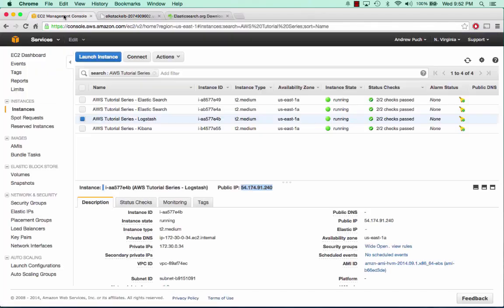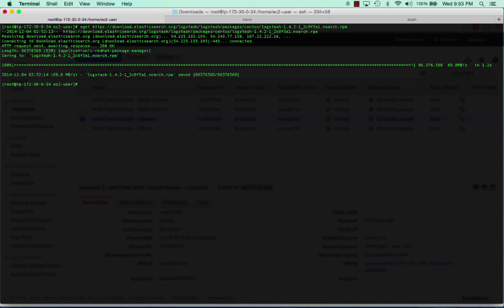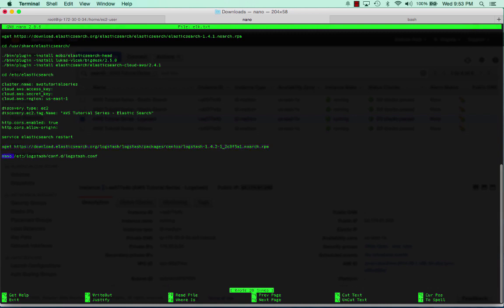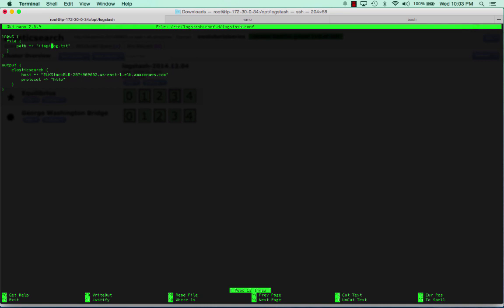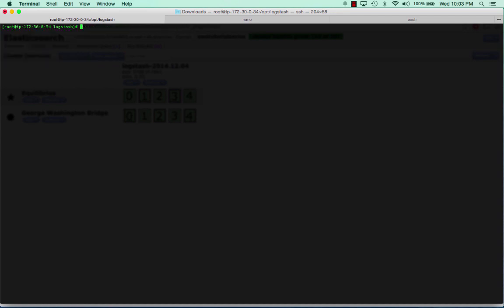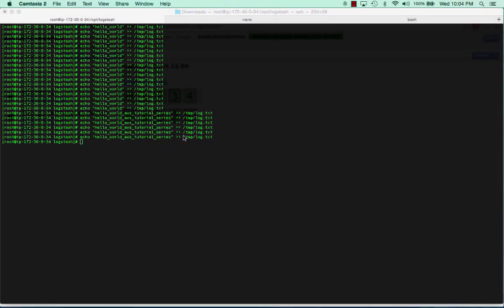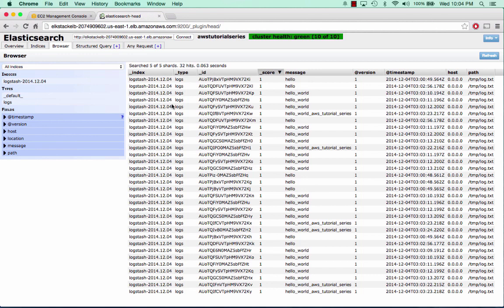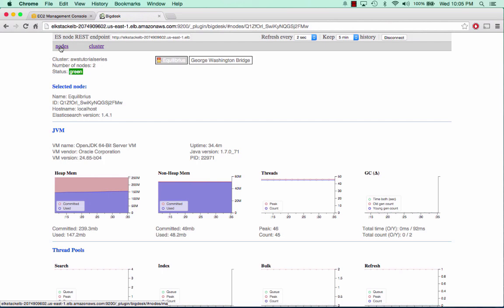Elasticsearch, Logstash, Kibana [Part 2/3] (NEWER VIDEO AVAILABLE)